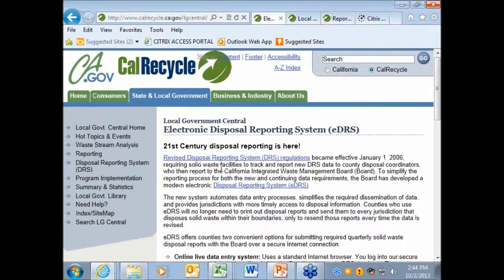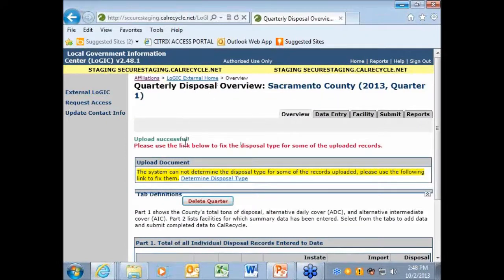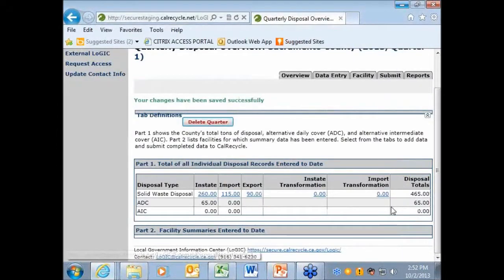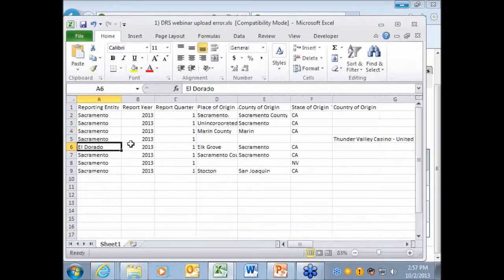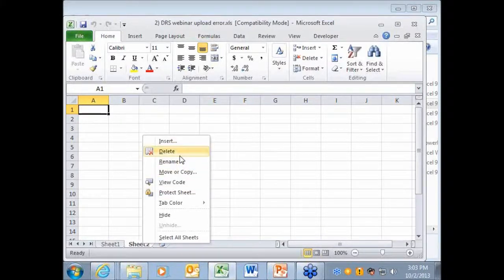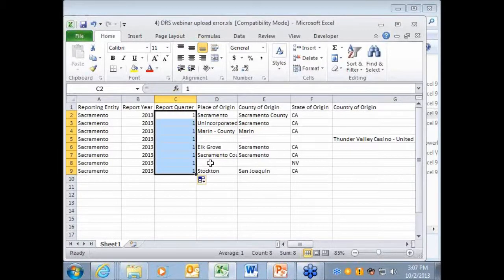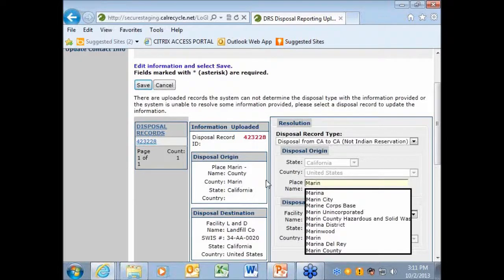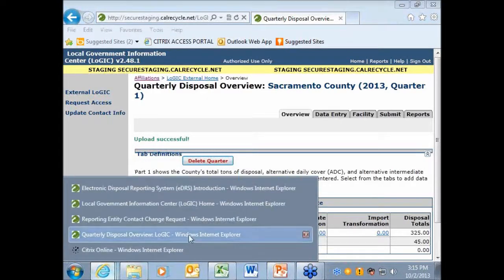DRS Data Entry Webinar Uploading Data